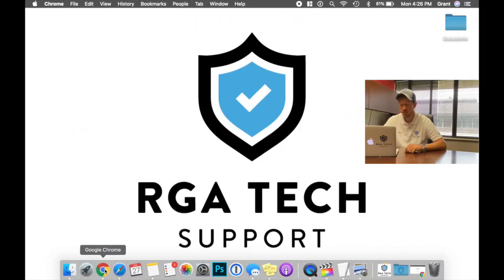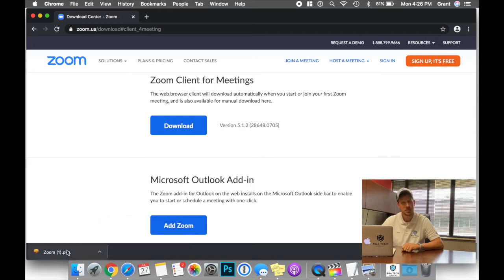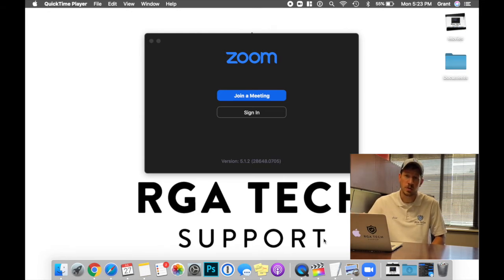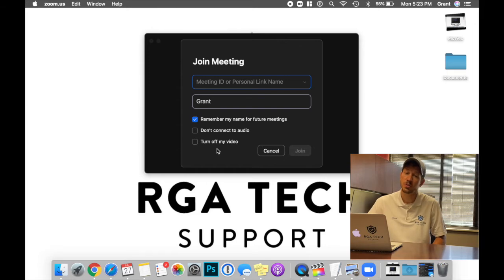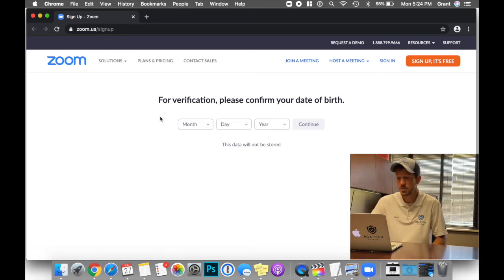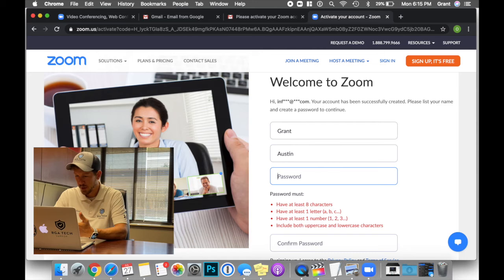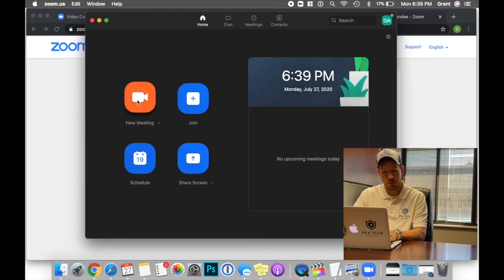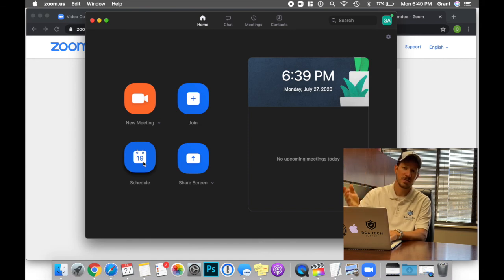Call - Zoom for Laptops or Desktops